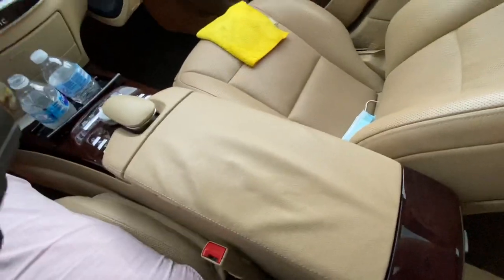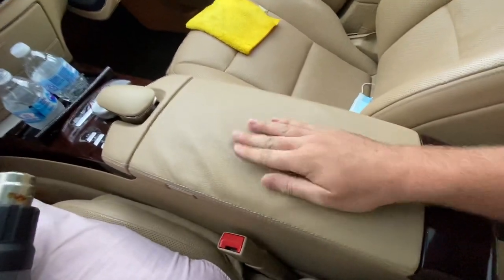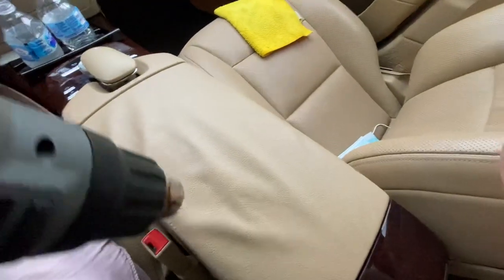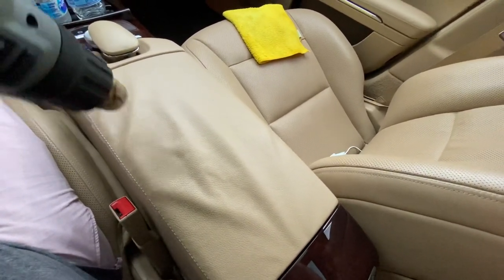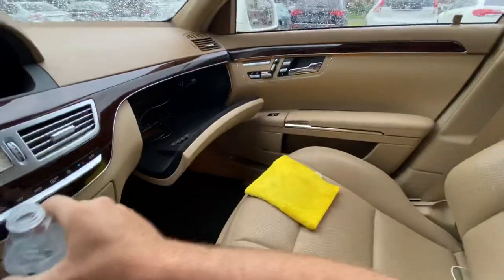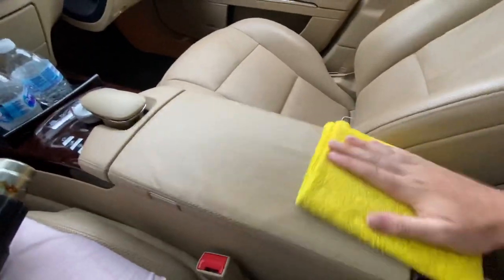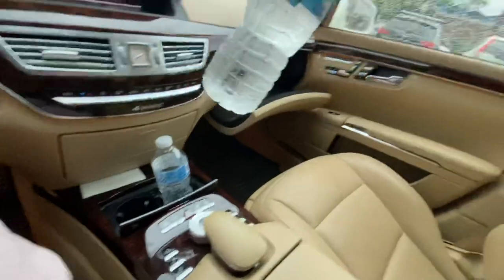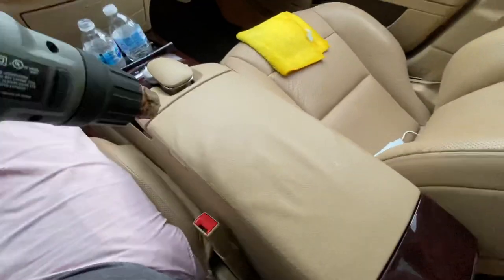How to fix Mercedes S550 (2007-2013) W221 wrinkled/bubbled leather armrest.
Use this method 20 times or so over and over to shrink the leather. Be careful to not burn your leather but it should be almost too hot to touch before using the cold water rag.